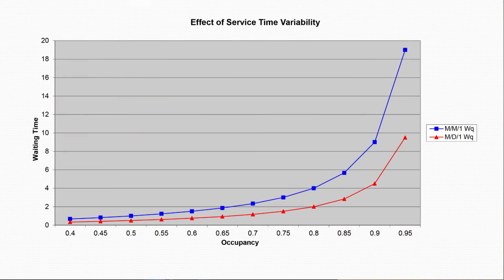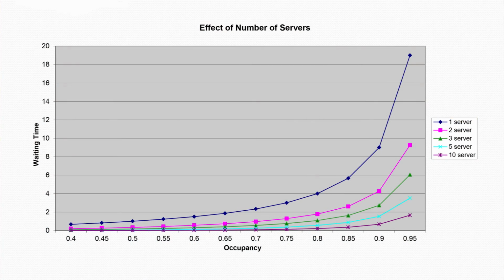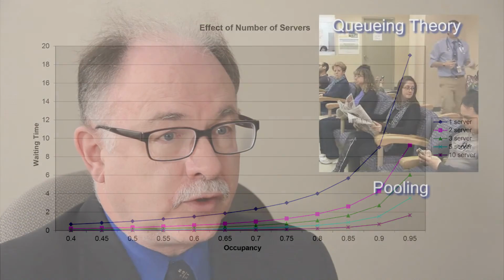How Queueing Theory Can Improve Wait Times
Dr. David Stanford of the University of Western Ontario demonstrates how queueing theory can influence wait times and how simple changes can have a big impact on reducing them.